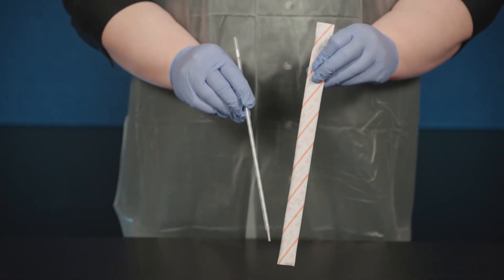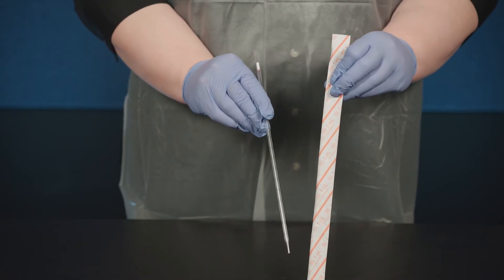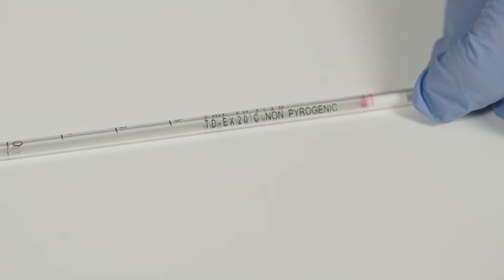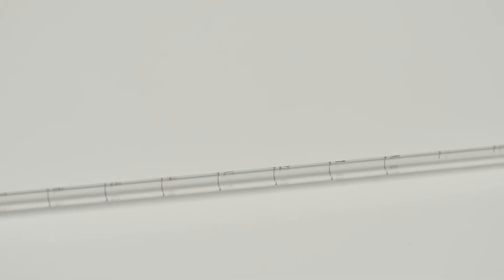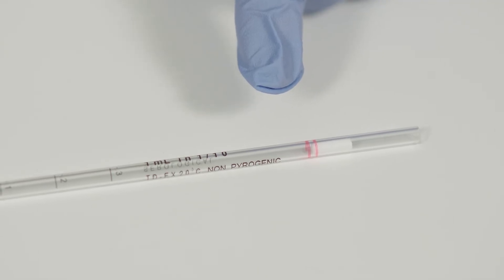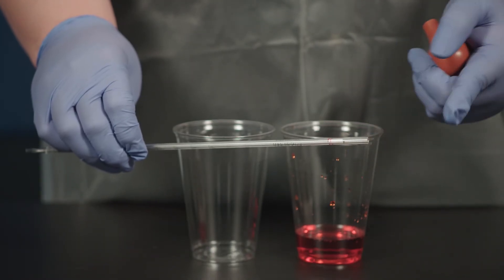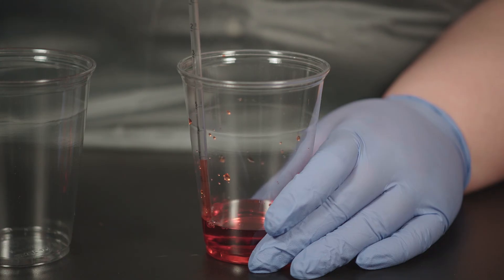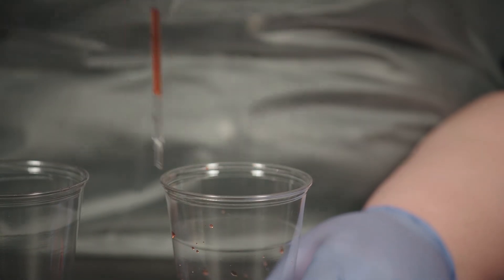How to Use a Serological Pipette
Learn how to use a serological pipette, which is part of the distance learning investigation Estimating Microbial Population Size.